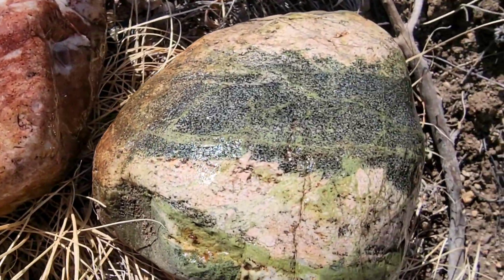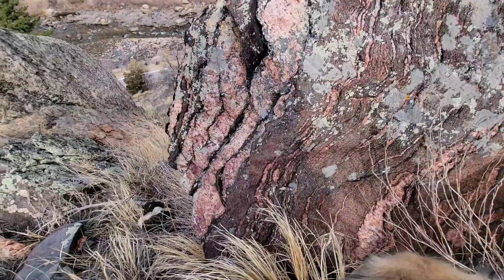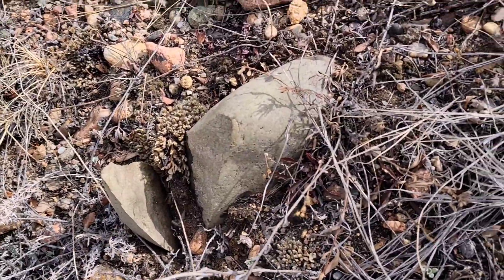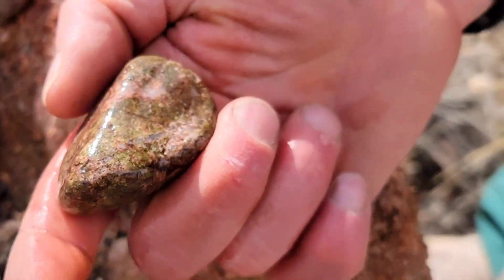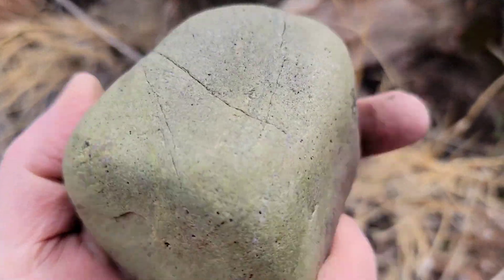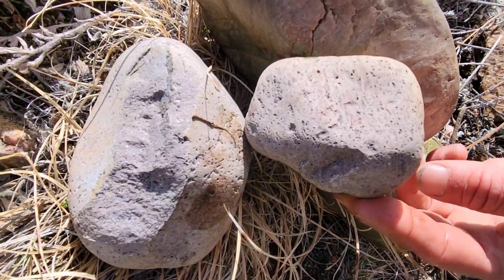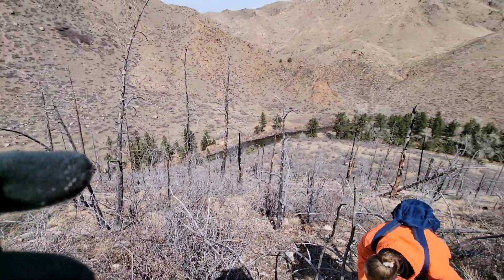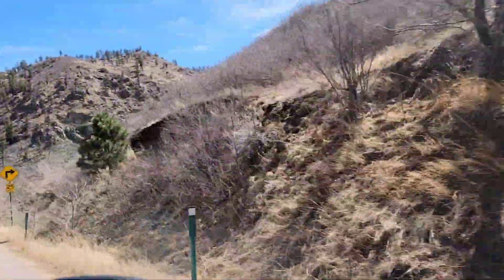Poudre Canyon Rockhounding Adventure: Epidote, Unakite, Epidosite, Amphibolite, Pyroxene, Geology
Epidote, unakite, pyroxene, epidosite, amphibolite and other unique metamorphic and mafic rock and mineral finds are explored in this educational geology fieldtrip video to an ancient deposit of large river cobbles high above the current Cache La Poudre River, attesting to the canyon's unique and complex geology as well as the wide array of prized rock collecting treasures. Raw footage of a true rockhounding adventure!